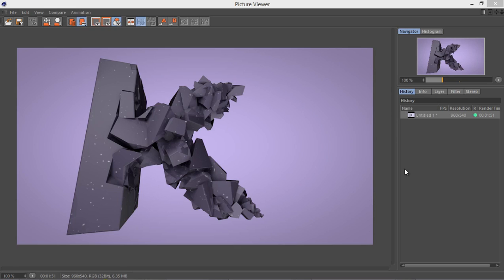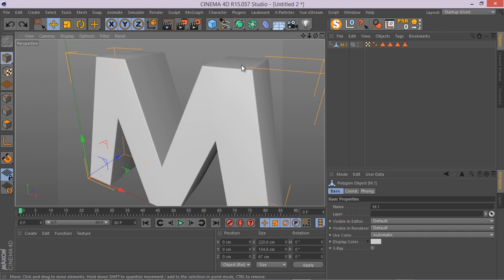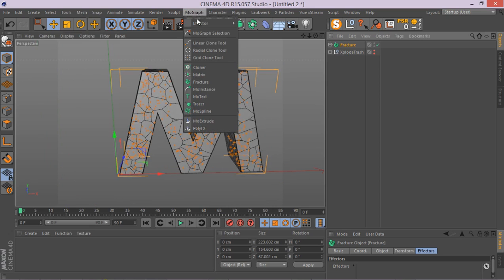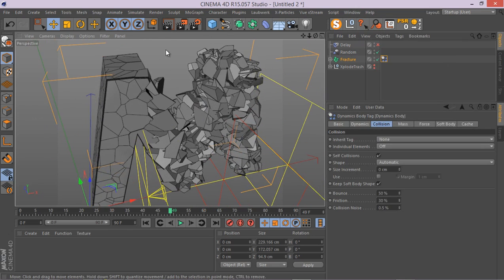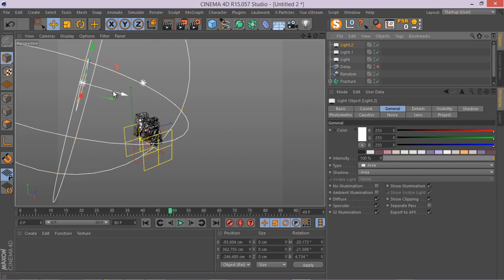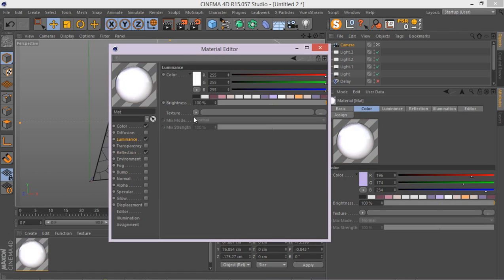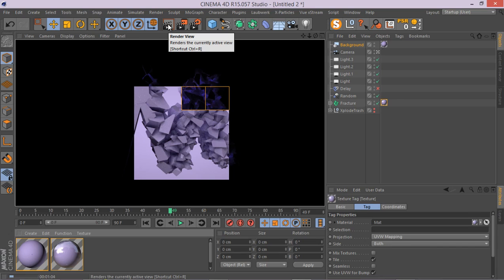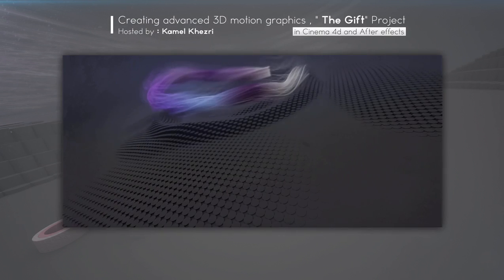Tutorial No.07: Chaos and irregularity using fracture object , random effector and xplode plugin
in this tutorial we learn a combination of tools to produce some chaos and irregularity , tools like Fracture object , Xplode plugin and random effector , we also go through lighting , materials and final render